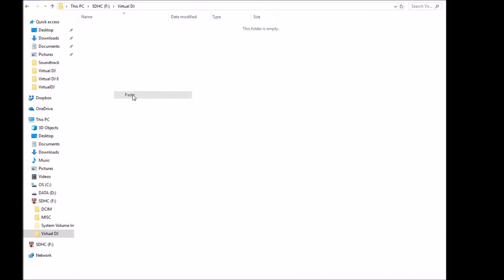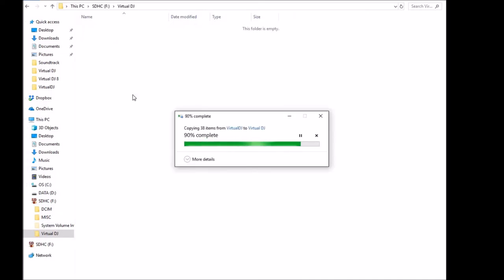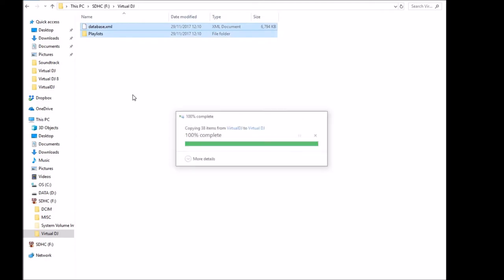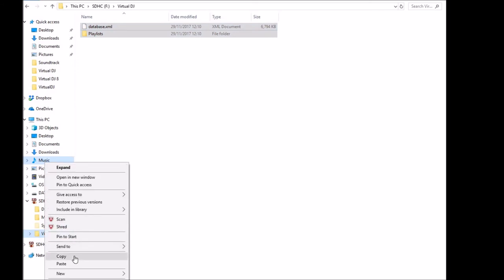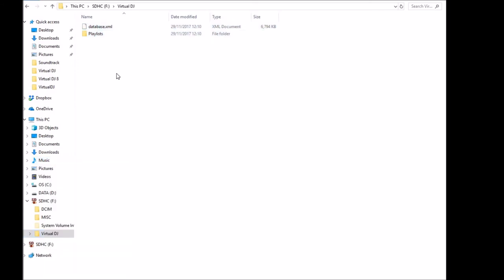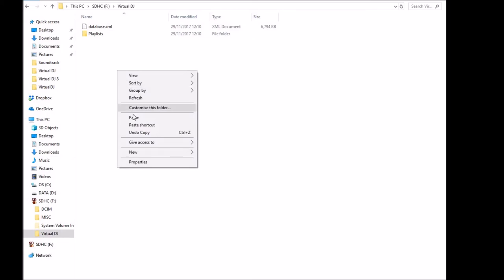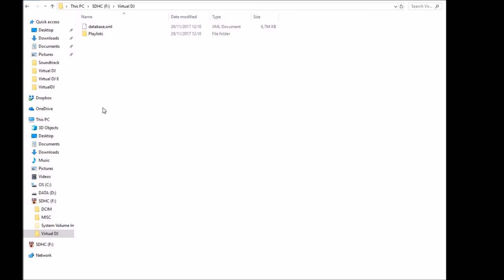Virtual DJ 8 Transferring Playlists and Cues to Another PC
***Please Note: you will need to 'recurse' your music for the BPM to show once you have loaded your music on to your new PC - right click on the music folder and select 'recurse'***

Not a travel video this time! I could not find a video tutorial on how to transfer playlists and cues from Virtual DJ 8 to a new PC, so now there is one!

I have added a link to Virtual DJ 8 for more assistance.